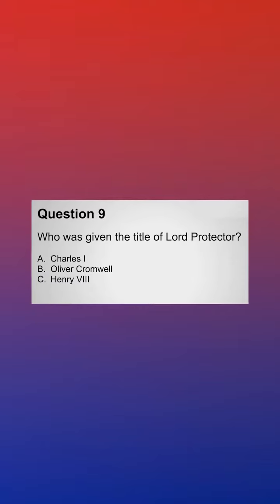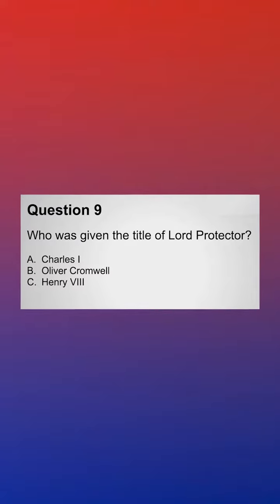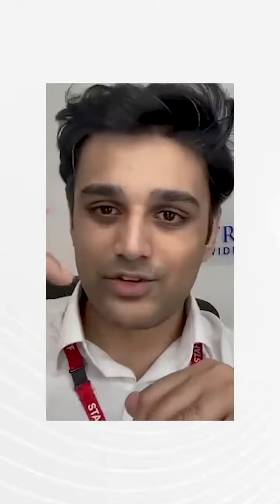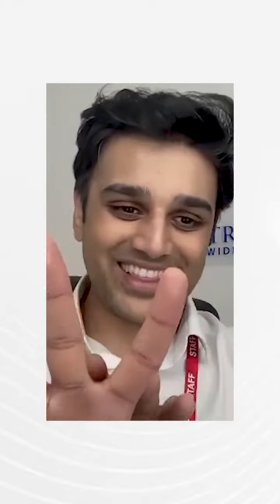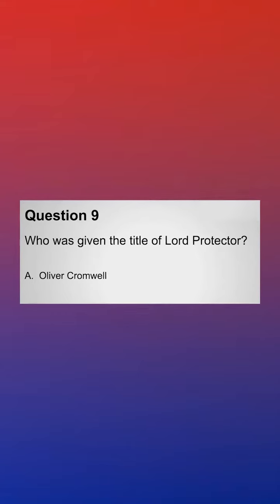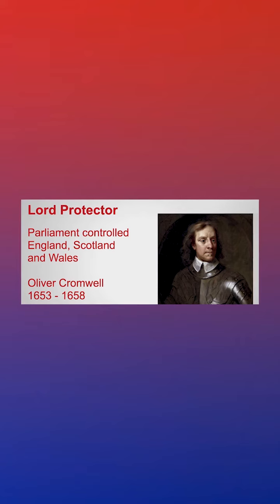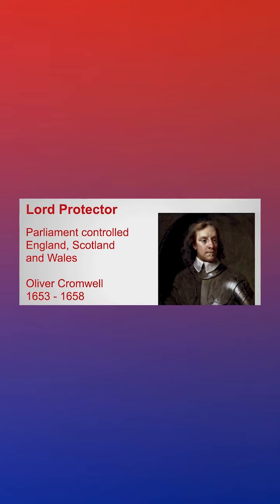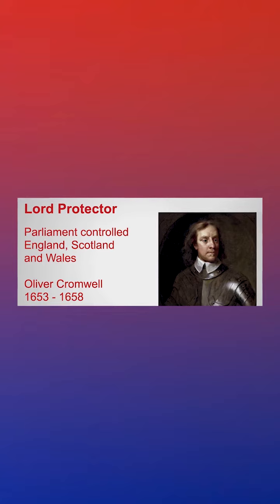Test your knowledge of UK history and governance with this Life in UK test question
Who was bestowed with the title 'Lord Protector of the Realm'? Test your knowledge of UK history and governance with this Life in UK test question! 🇬🇧

Visit our office: 10 Concorde House, Nottingham, Nottingham Road, NG7 7FF